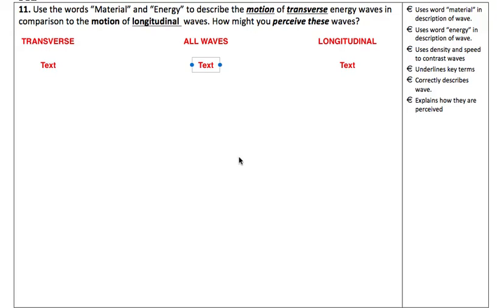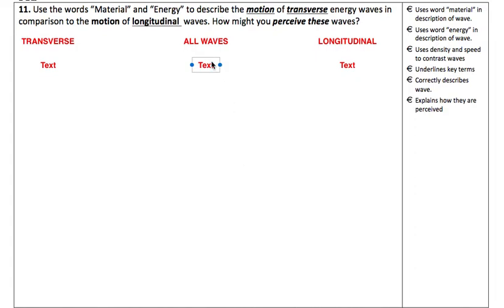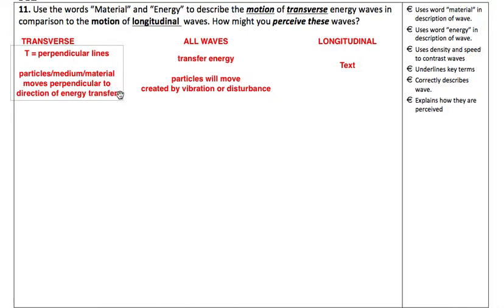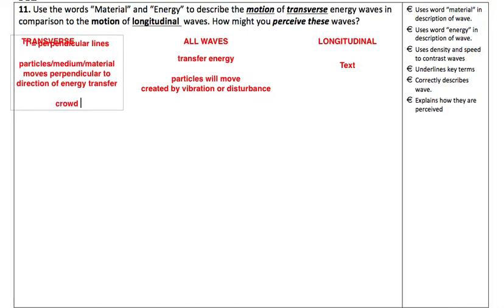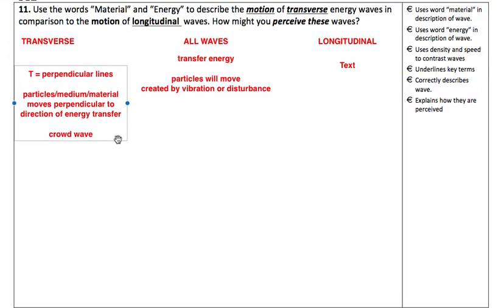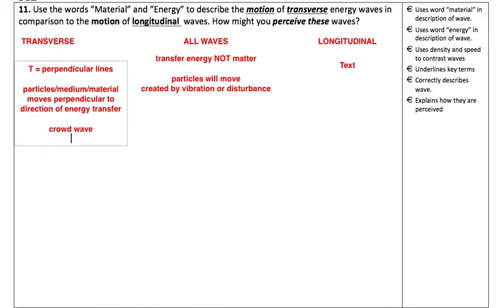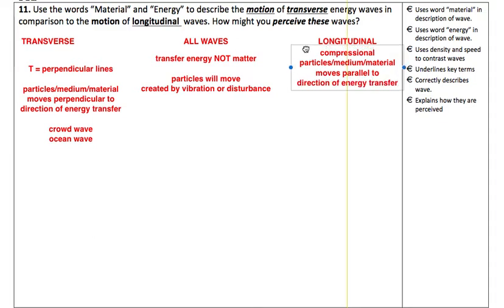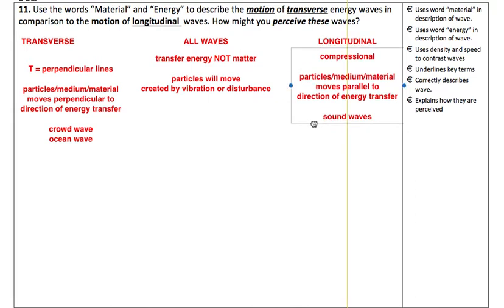Transverse vs Longitudinal Waves Explanation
#11 on Study Guide packet